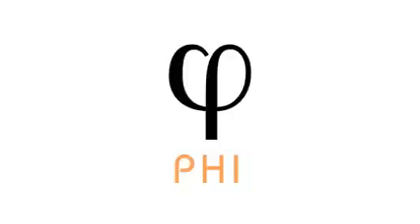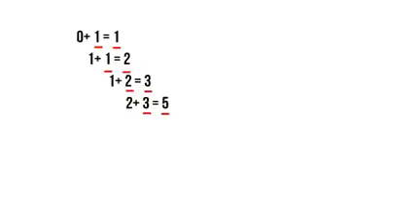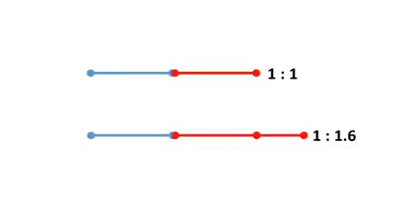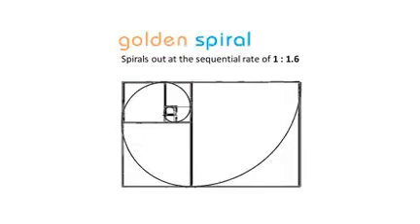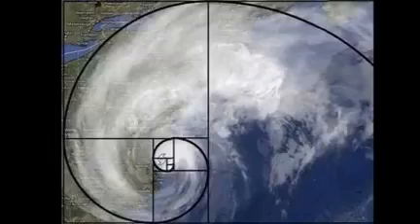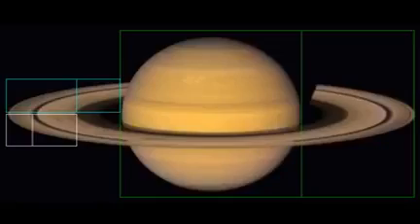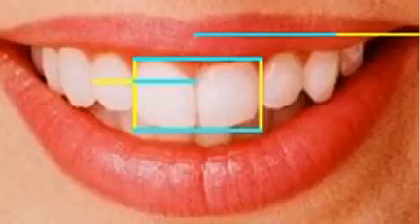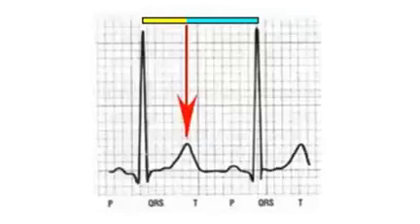Art 101 !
Video from Saad Hashmi